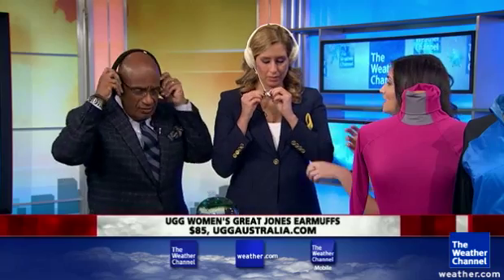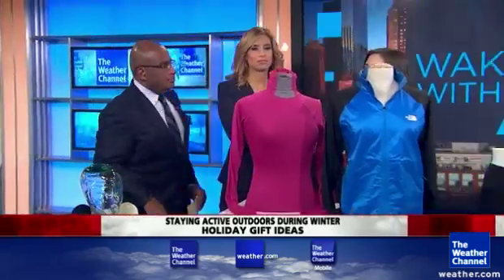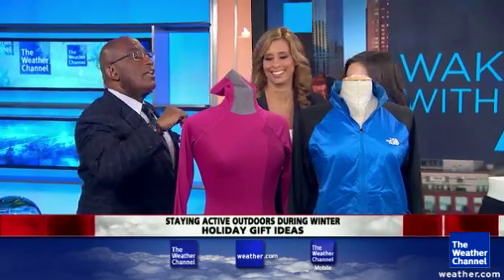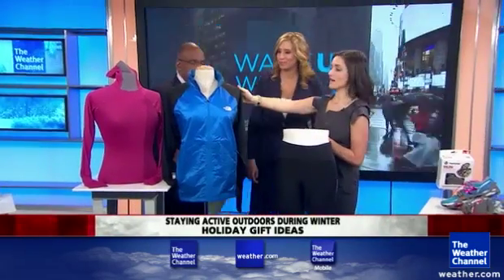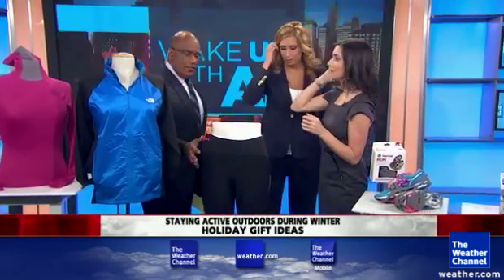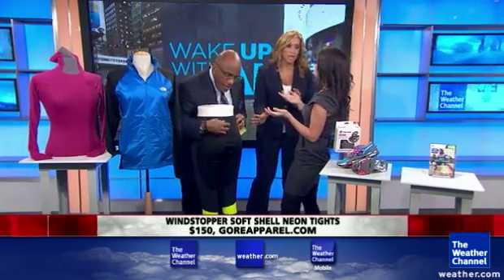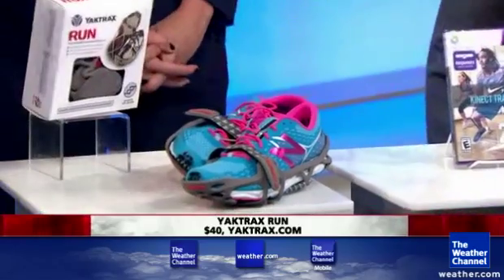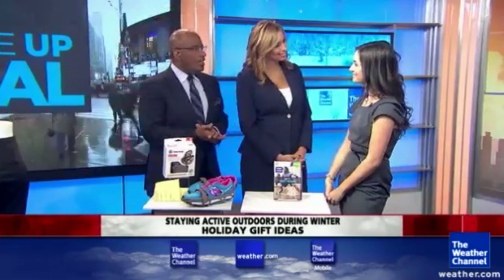Great Holiday Gifts For The Active Set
Looking for a great gift for the outdoorsmen to help them stay active during winter?Al Roker and Stephanie Abrams review some great gift ideas with Jen Ator from Women's Health Magazine.